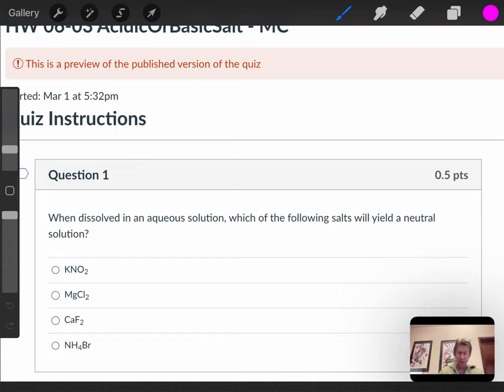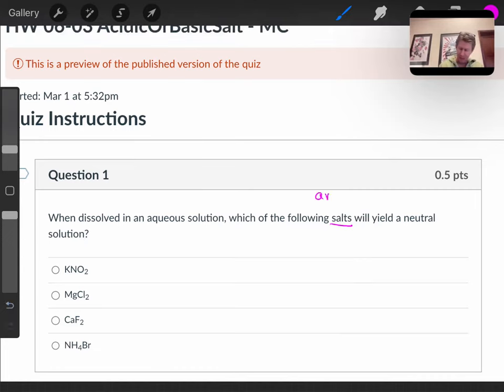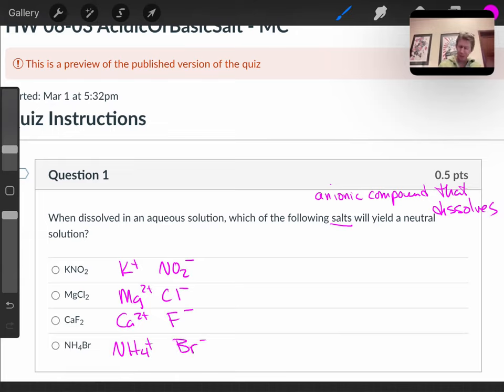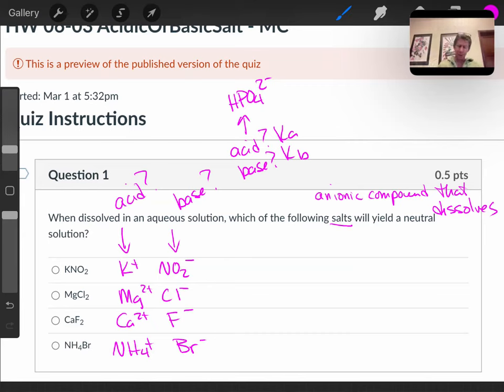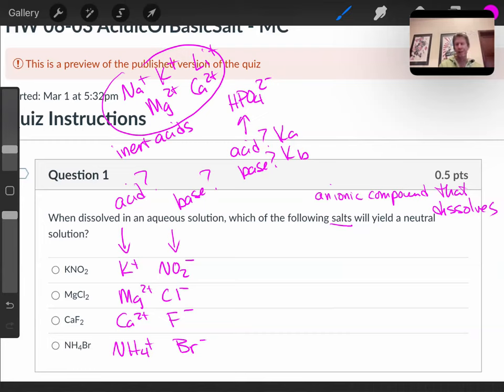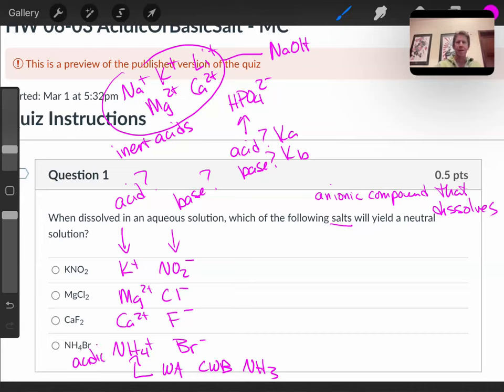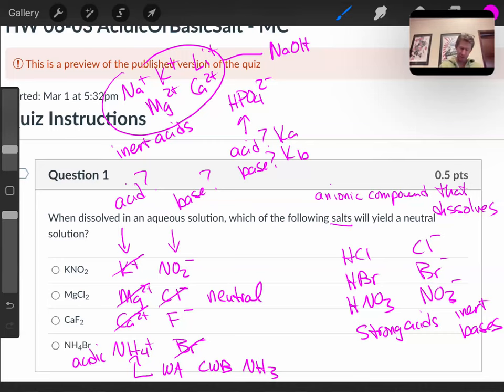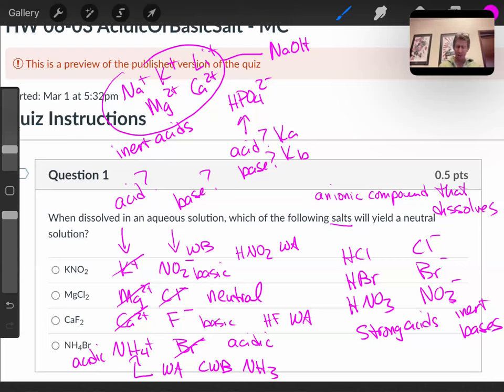HW 06 03 GC2